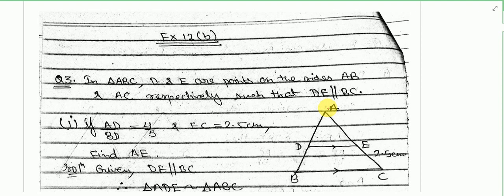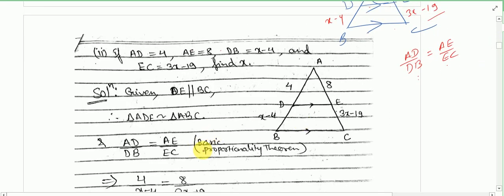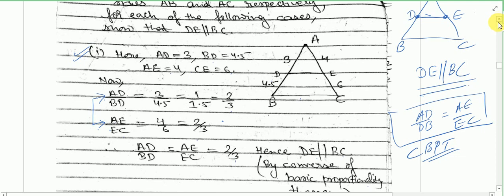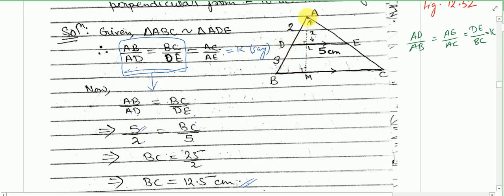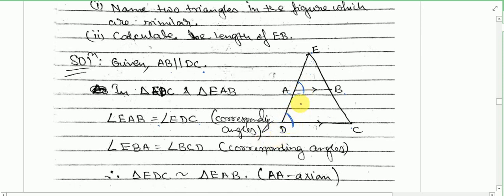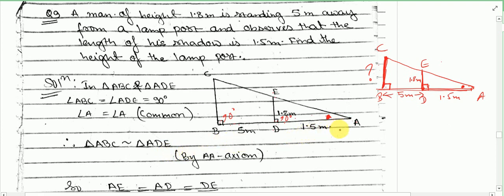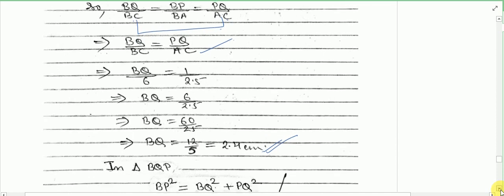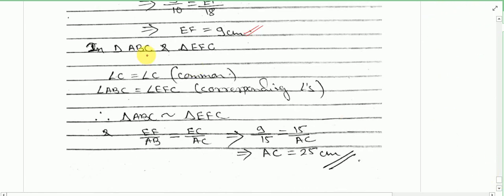CLASS 10A (SIMILAR TRIANGLES--2)